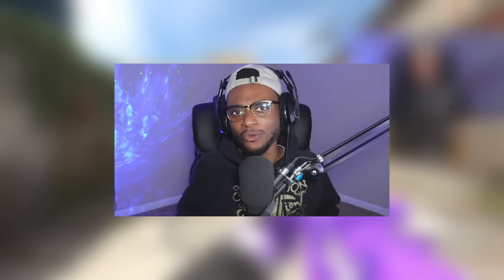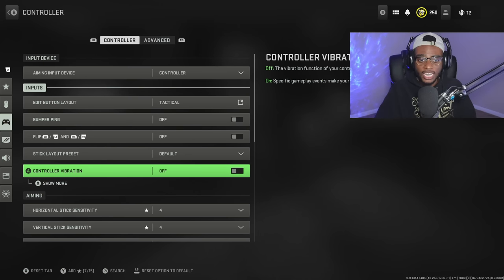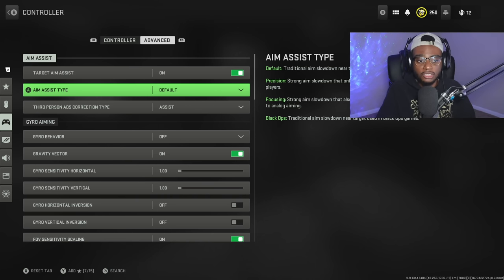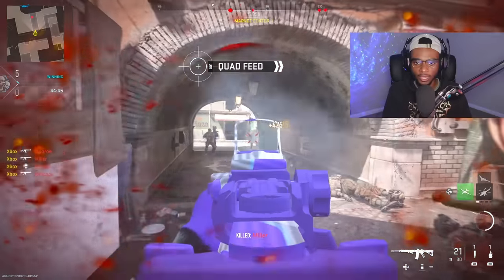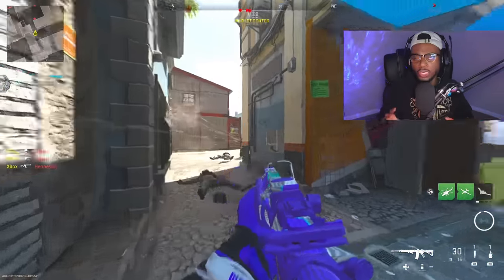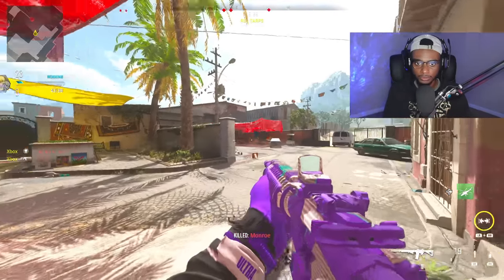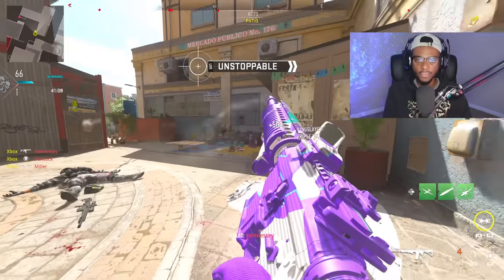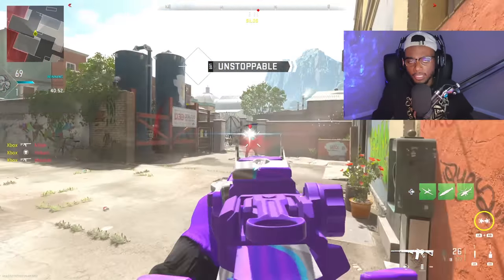HOW TO AIMBOT 🎮 SECRET MW2 CONTROLLER SETTINGS! (Modern Warfare 2 Best Settings + Aim Tips)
Modern Warfare 2 - Best Controller Settings MW2 / Best Modern Warfare 2 Settings for Controller in Season 1! These Best Aim Assist MW2 Settings are like AIMBOT in Modern Warfare 2! Hope you enjoy the video and make sure to have a wonderful rest of your day!

0:00 Best Settings / Best Controller Settings MW2
3:34 How to Abuse Aim Assist MW2